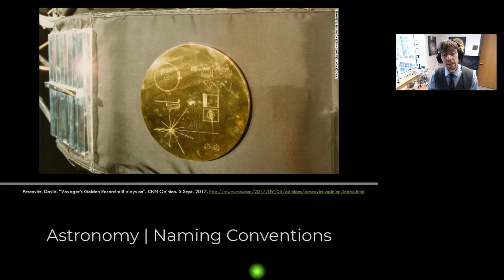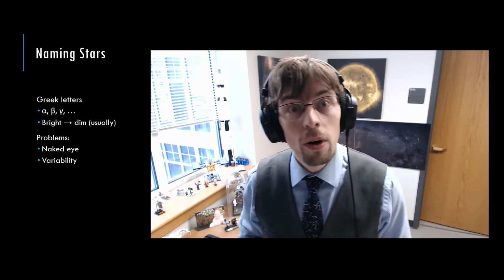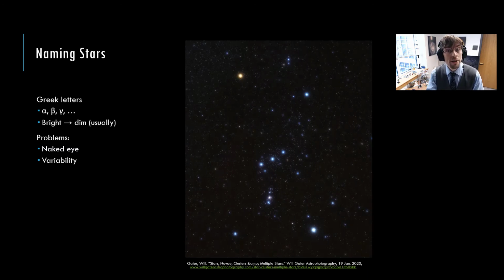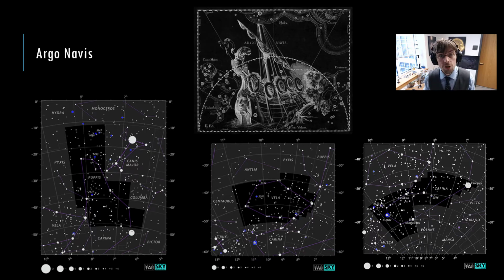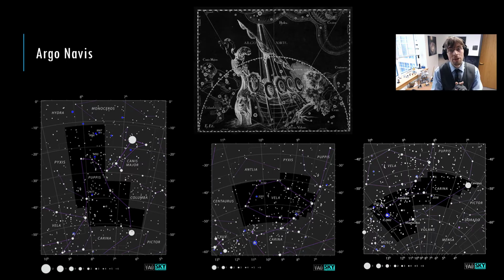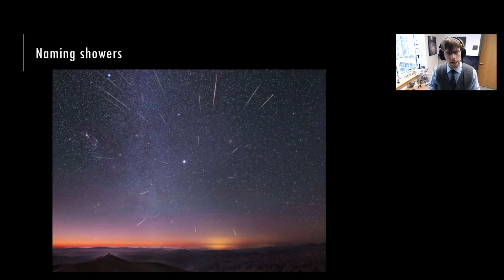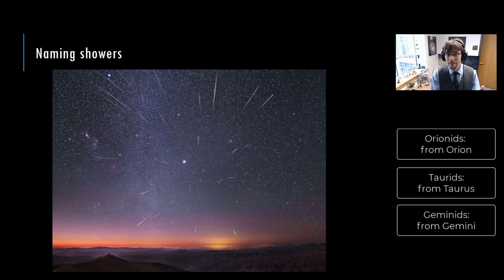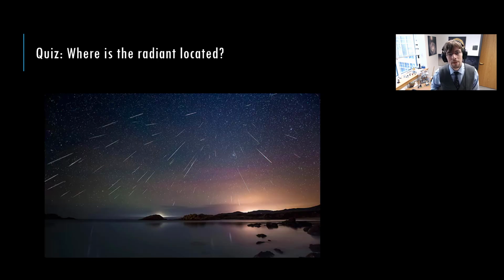02 - Naming conventions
Video highlighting the issues with the stellar labeling convention, the establishment of formal constellation boundaries, and the convention for naming meteor showers.

Problems with stellar labeling: 1:10
Apparent brightness 8:00
Naming meteor showers 11:10
Practice questions 15:27